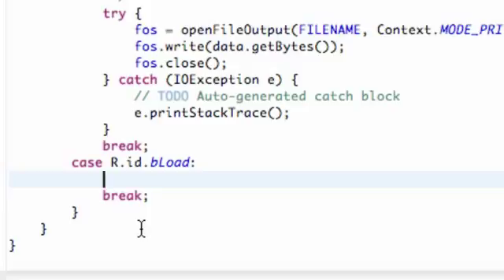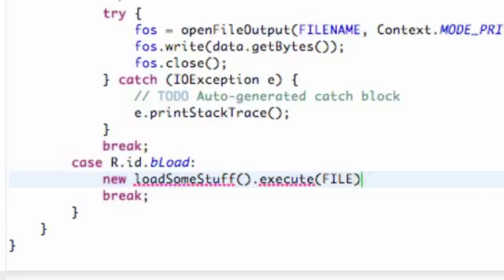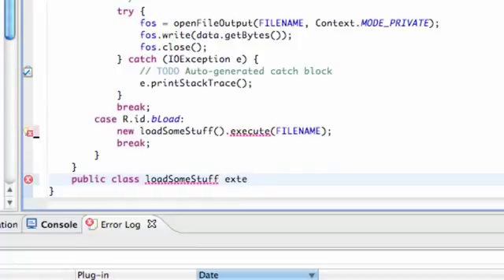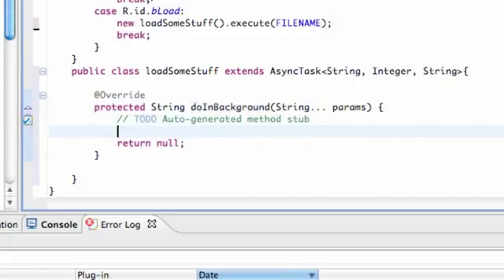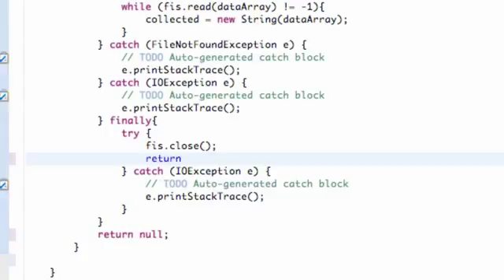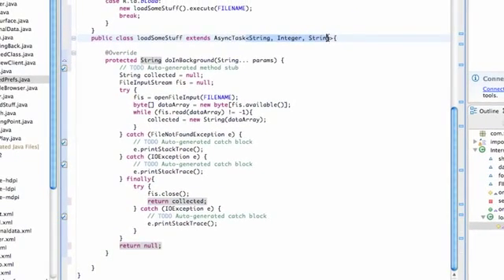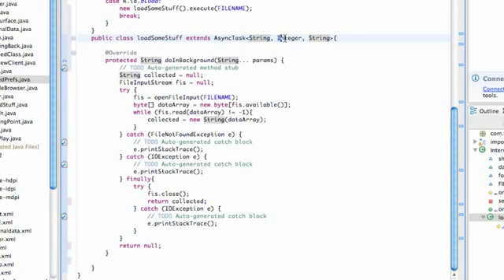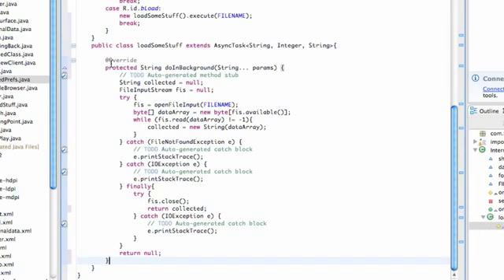Android Application Development 101 Async Task class to load stuff